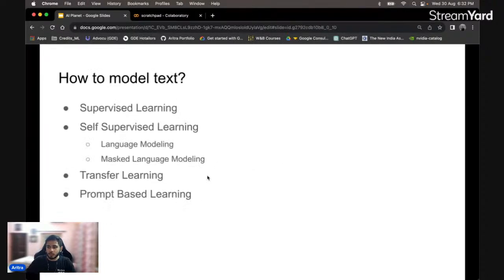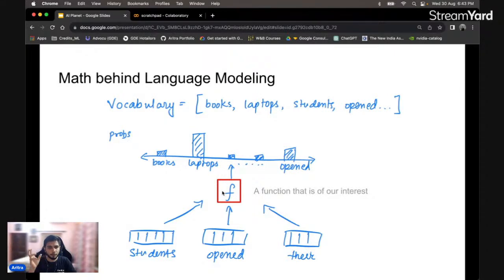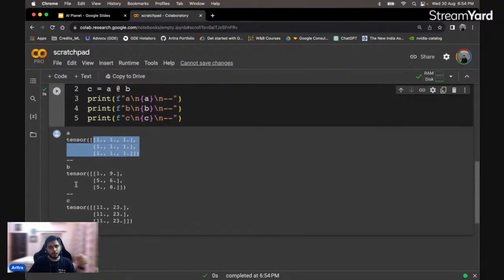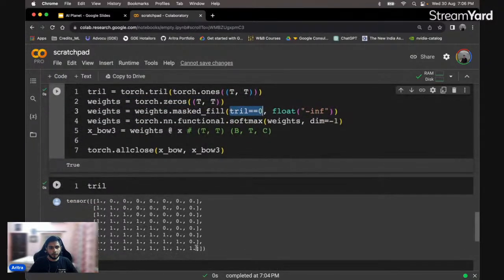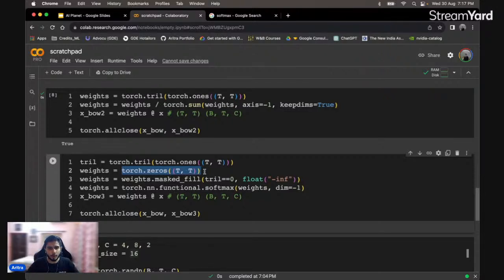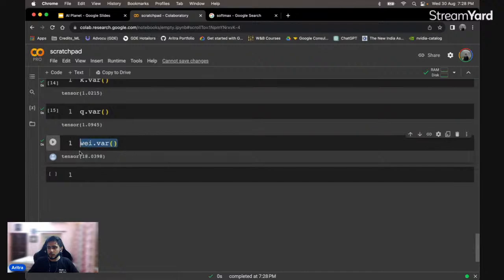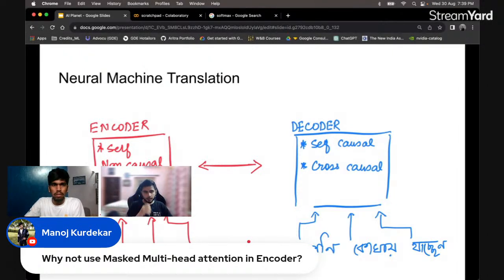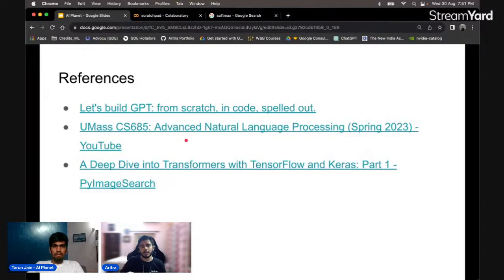Transformers Implementation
LLM Bootcamp: Zero to Hero in LLMs

Module 4: Transformers Implementation by Aritra Roy Gosthipaty